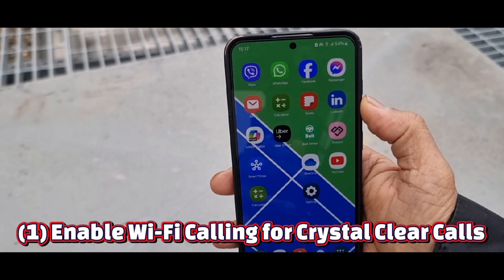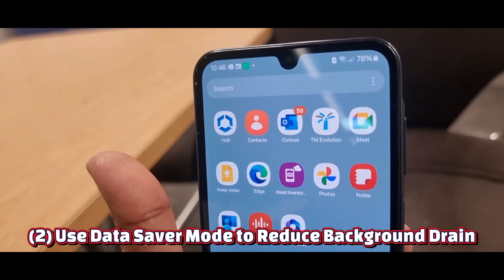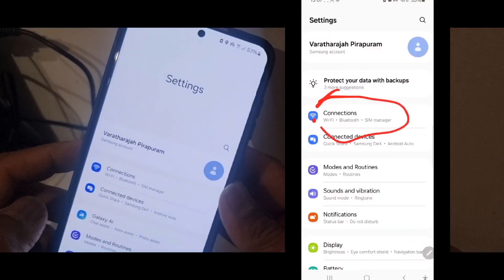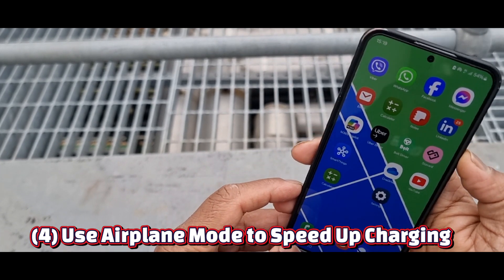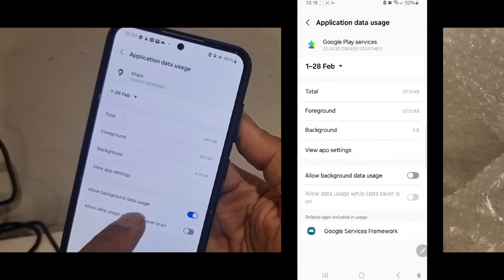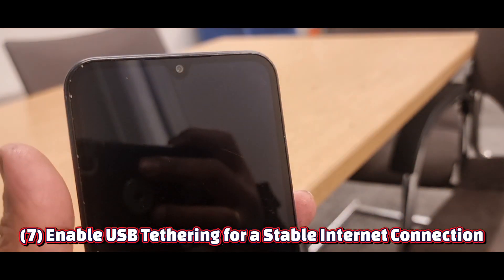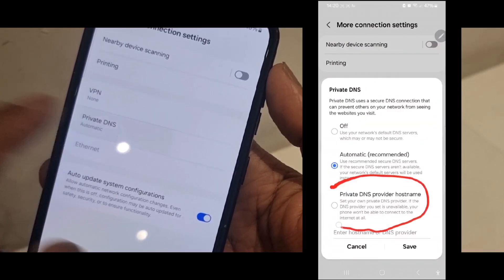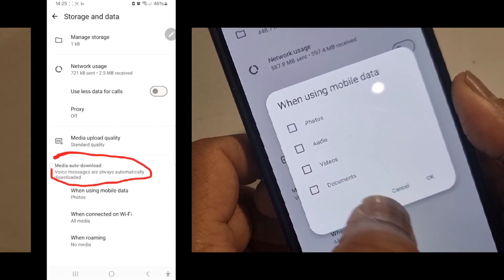9 Simple Tricks to Boost Network & Connectivity on Your Android Phone!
9 Simple Tricks to Boost Network & Connectivity on Your Android Phone!

📶 Tired of weak network signals, slow internet, and constant call drops on your Android phone? 😡
Whether you’re on a Samsung Galaxy or any Android device, these 9 simple tricks will instantly boost your network speed, strengthen your signal, and improve call quality — even when you’re on the move! 🚀

From Wi-Fi Calling to forcing LTE/5G mode, plus offline maps for no-signal areas, these hidden Android settings and hacks will give you faster browsing, better streaming, and stronger connectivity anywhere you go. 📡

In This Video, You’ll Learn:

✅ How to enable Wi-Fi Calling for crystal-clear calls 📞
✅ The Airplane Mode trick for a quick signal refresh ✈️
✅ A DNS hack for faster, more stable browsing 🌍
✅ How to force LTE/5G for maximum speed 📱
✅ The best way to download offline maps so you never get lost without a signal 🗺️
✅ And MUCH more Android network tips! 💡

💡 Pro Tip:

Combine these network tricks with offline Google Maps for uninterrupted navigation even in no-signal zones — perfect for travelers, drivers, and outdoor adventurers!

📤 Share this with a friend who struggles with bad network